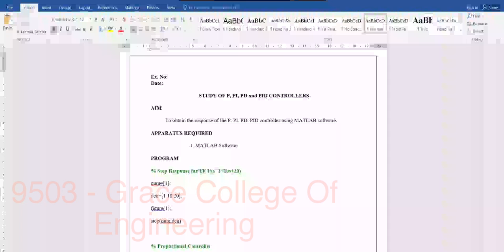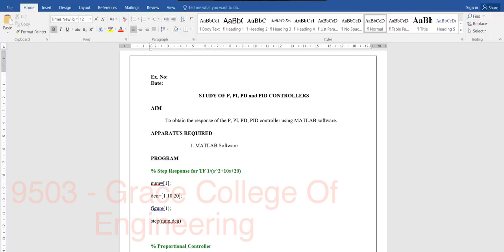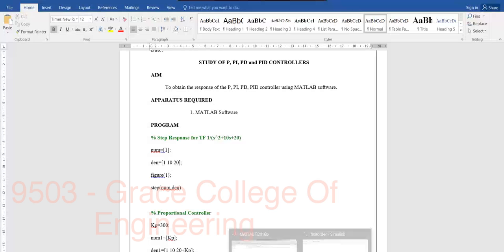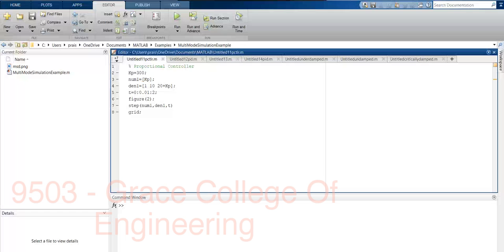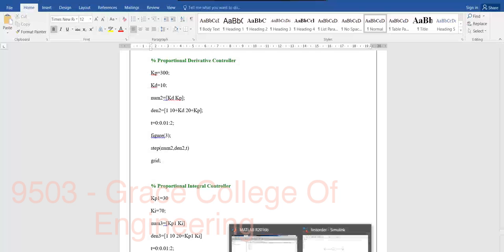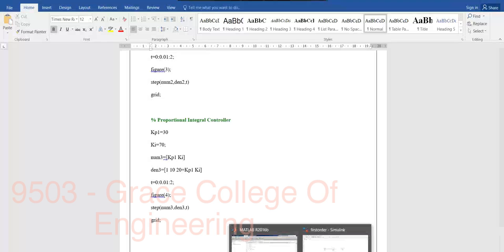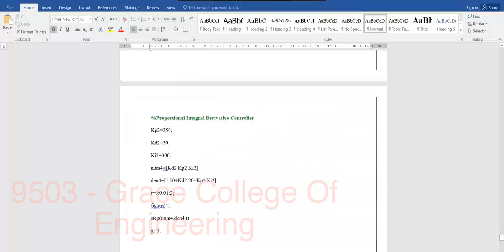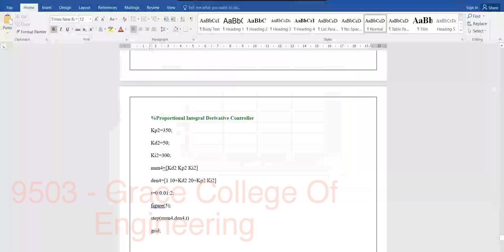EX NO 1 P PI PID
This video describes about the response of the P, PI, PID controllers using
MATLAB software.